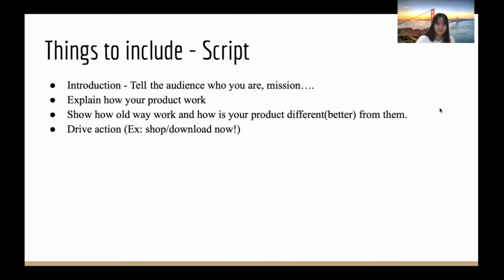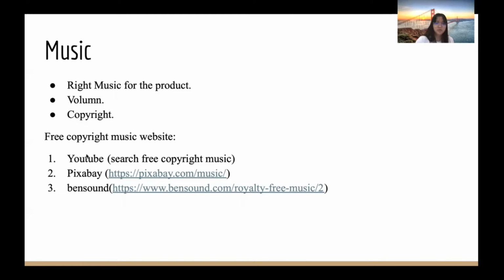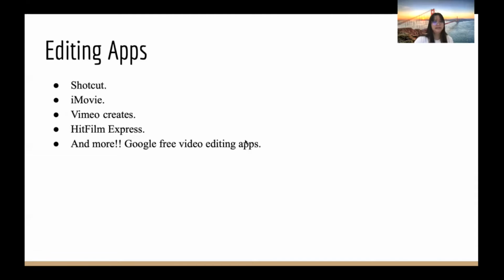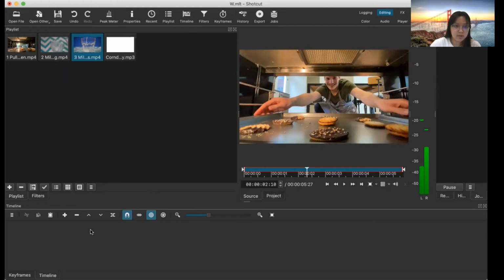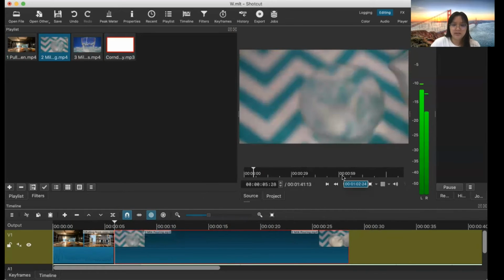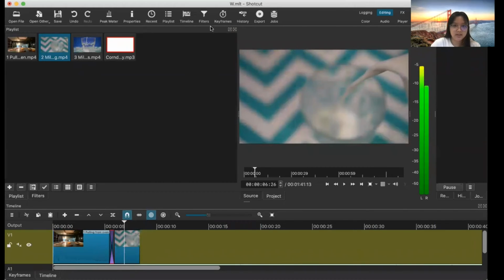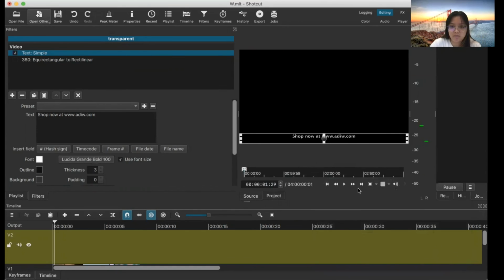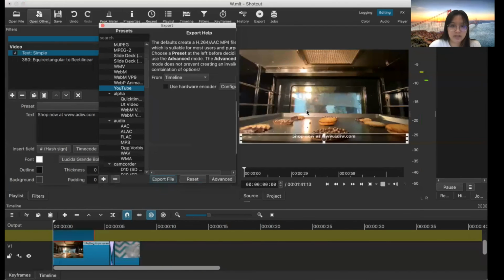Women Entrepreneurship Program Promotion Video Tips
This video is created and shared while volunteering for DIVERSEcity's CWB Business Incubator for Women Entrepreneurs in 2022.

Topic: Promotion Video
Contents:
*  Things to Include with examples
* Production Values
* Music
* Background
* Length
* Recommended Editing Apps

Learn more about the free CWB Business Incubator for Women Entrepreneur program for intercultural women offered by DIVERSEcity Community Resources Society.
Infinity Womenpreneurs is a collective business community created by participants of DIVERSEcity’s CWB Business Incubator for Women Makers and Creators since 2021. Learn more about the business incubator program at dcrs.ca/makers.
CWB Business Incubator for Women Makers & Creators
This incubation program, delivered by DIVERSEcity Community Resources Society and funded by Canadian Western Bank (CWB), shows intercultural women makers and creators how to turn their skills into self-employment business opportunities.